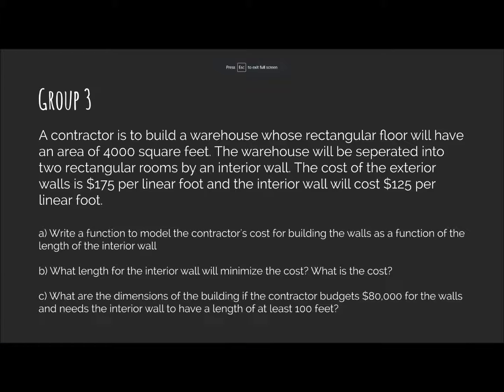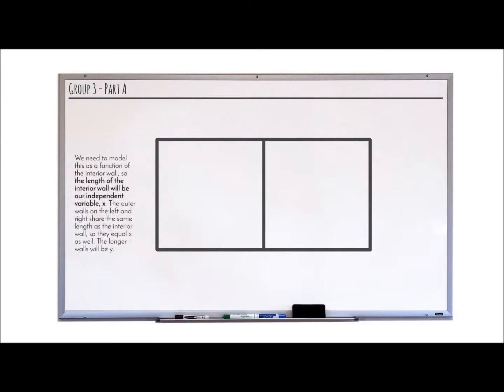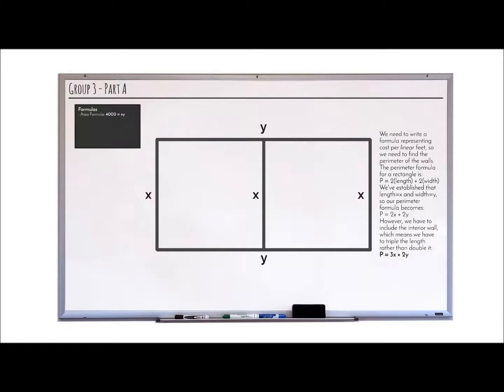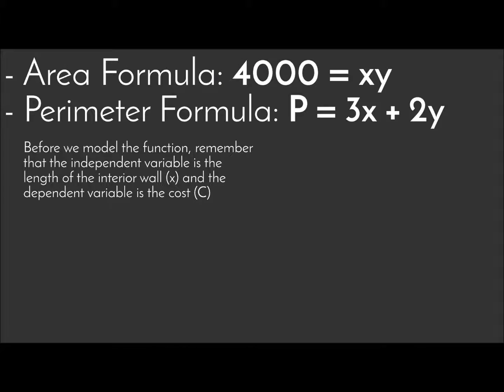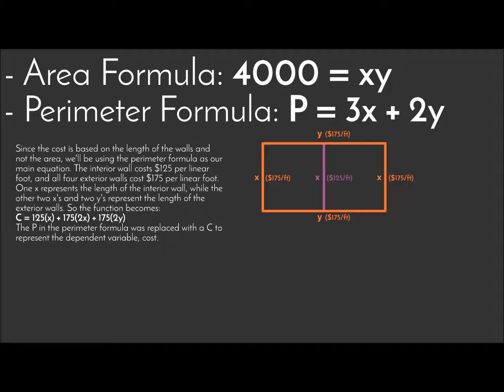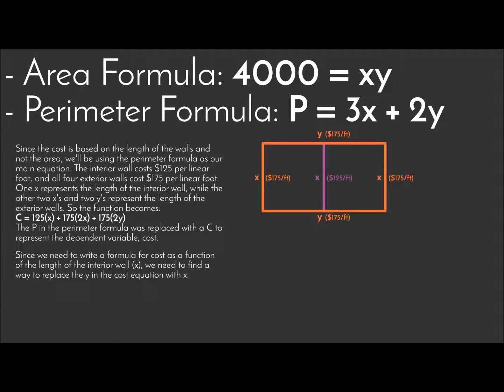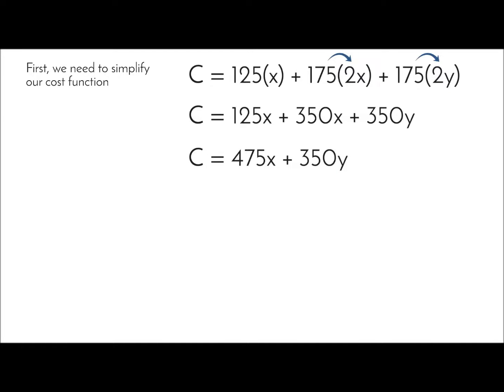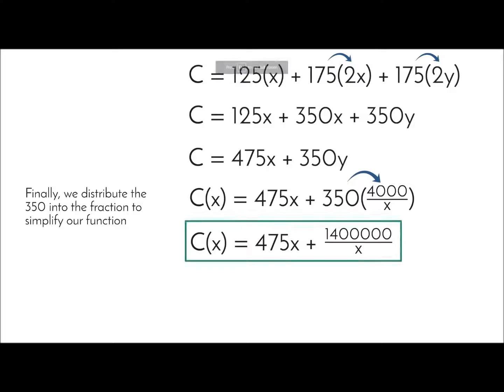Precalc Project Part A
jamal has nice juicy breasts